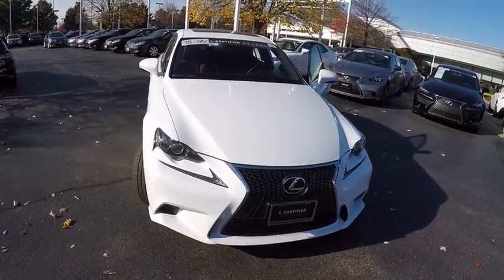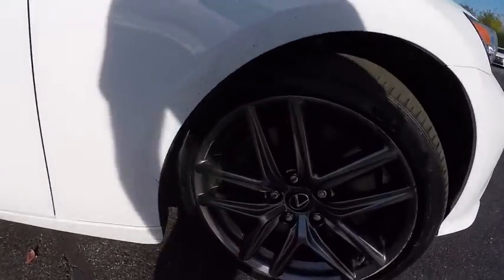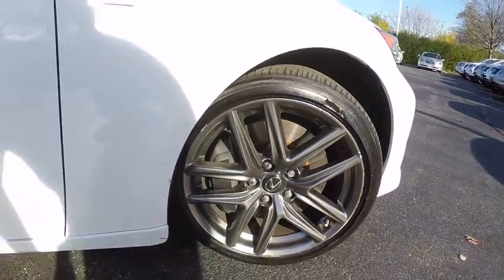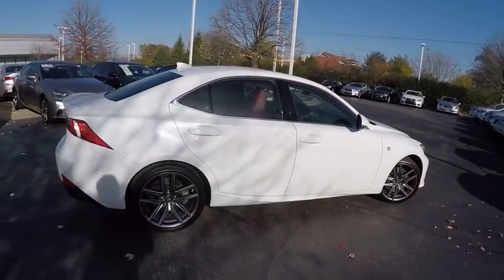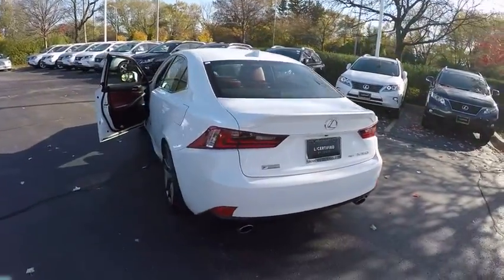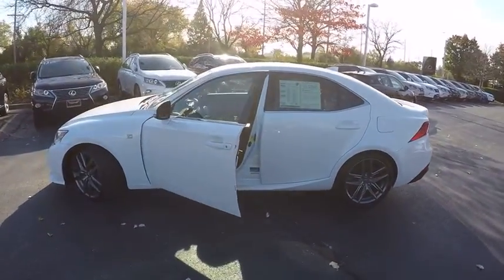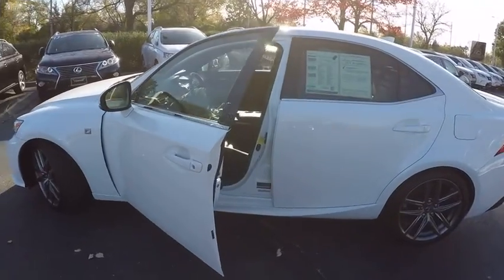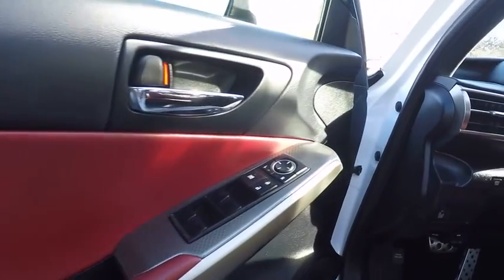2015 Lexus IS 350 Base Schaumburg IL Q1288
2015 Lexus IS 350 Base

Woodfield Lexus
350 E. Golf Rd

** LEXUS CERTIFIED PRE-OWNED! - 2 Year Unlimited Mile Comp. Warranty and Complimentary Maintenance, **NAVIGATION!**, **BLUETOOTH HANDS-FREE CALLING!**, **UPGRADED WHEELS**, **F-SPORT PACKAGE!**, **V6 - UNBELIEVABLE PICK-UP! -- DON'T SETTLE FOR THE 4CYL!!**, **BEST COLOR FOR RESALE**, **CERTIFIED BY CARFAX- NO ACCIDENTS AND ONE OWNER!**, **HEATED AND COOLED LEATHER SEATS**, **SERVICE RECORDS AVAILABLE!**, And **ALL WHEEL DRIVE!**. Shopping at Woodfield Lexus is car buying the way it should be: fun, informative and fair.Here are our promises:* Transparent Pricing!* Pressure Free, Efficient, Friendly, and Helpful Sales Staff!* One Massive Inventory For One Stop Shopping!* No Hassle Sell or Trade Any Car* Pressure Free Road Test* Certified Factory Backed Service with Shuttle Service and Free Loaner Cars!Woodfield Lexus - The Relentless Pursuit of Perfection - Come See For Yourself Today!